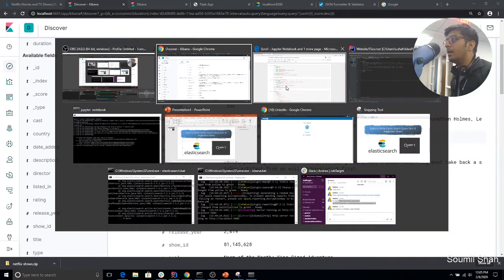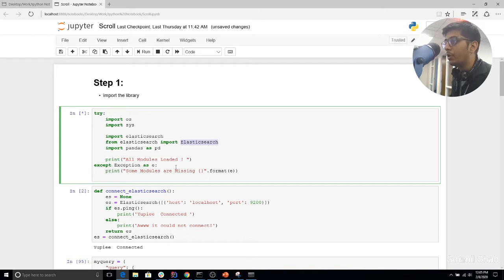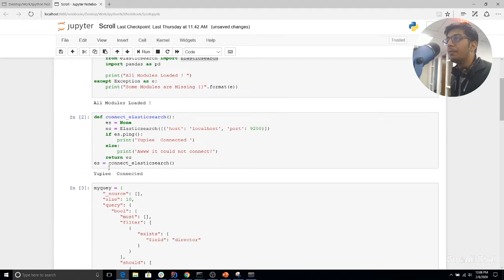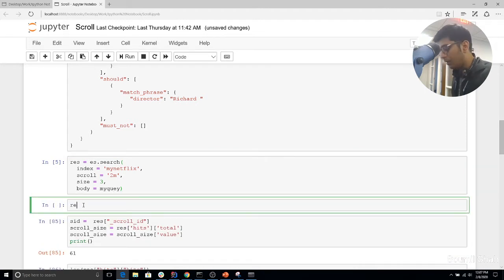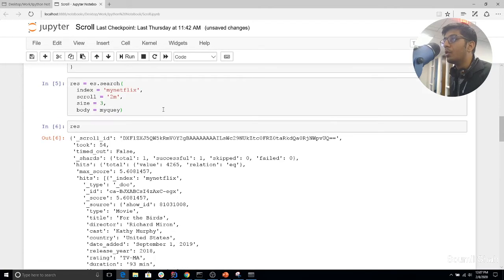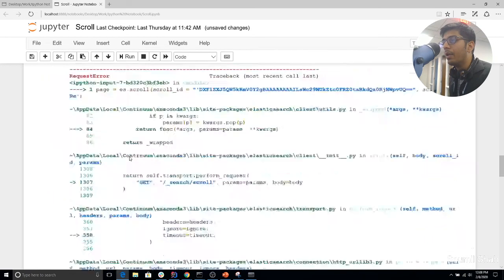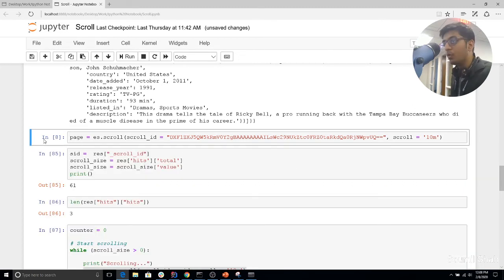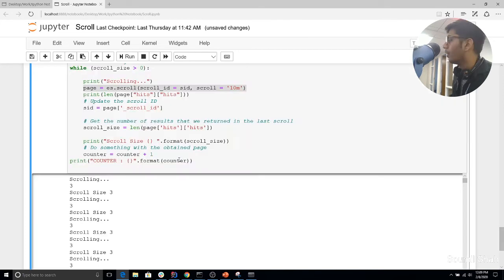Learn to Write Elastic Search Query Part 5| Pagination in Elastic Search Query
code